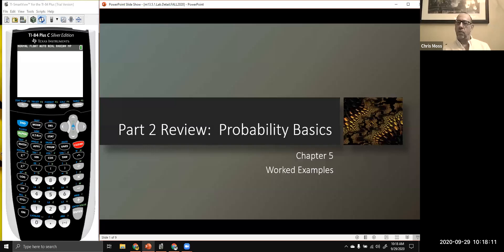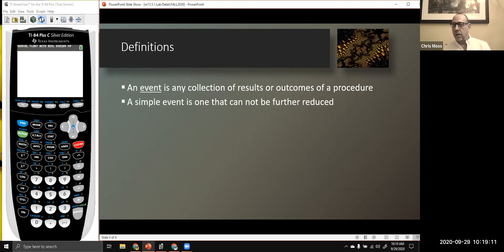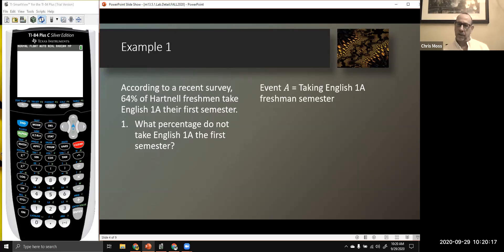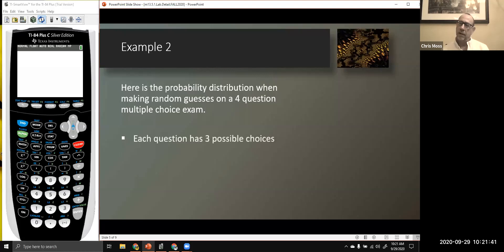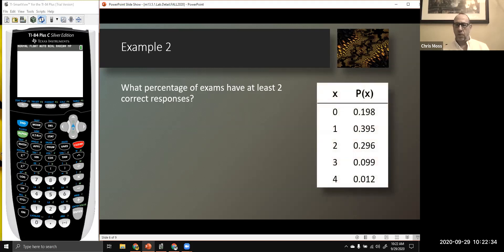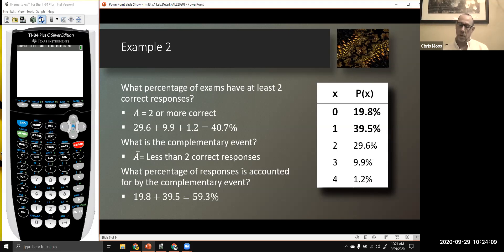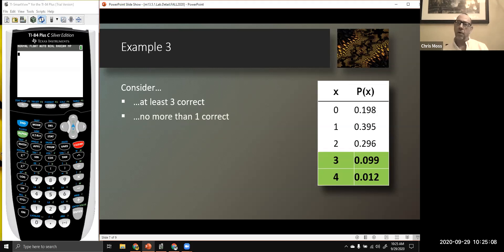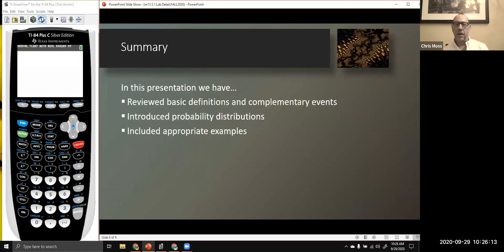Math 213 Lab: Probability Basics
Supporting examples for Part 2 Review:  Probability Basics.